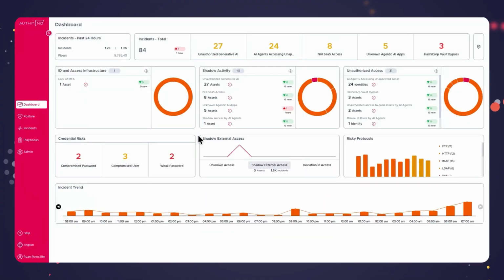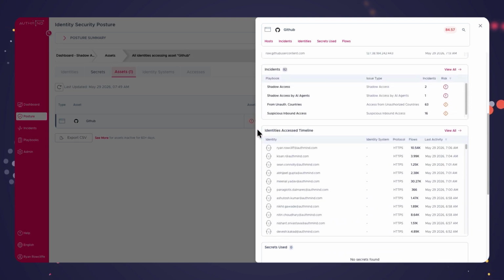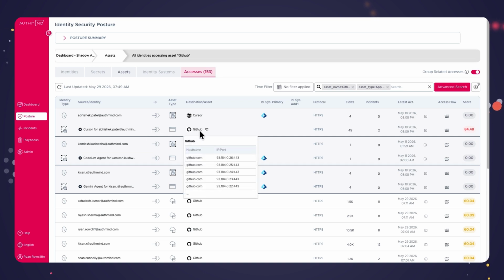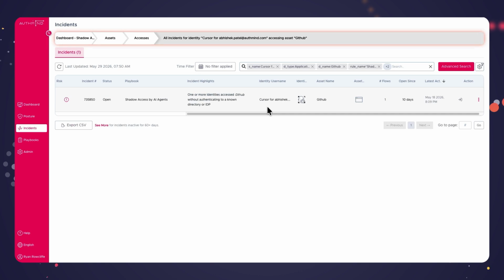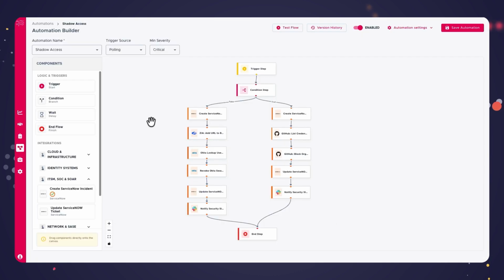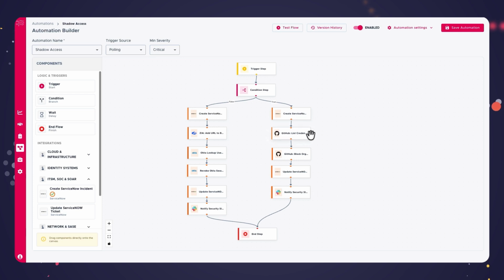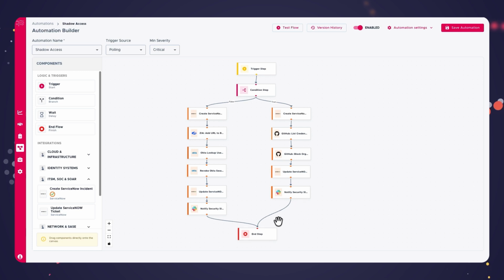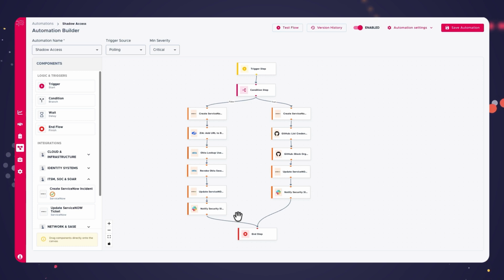Shadow AI Agent Access: Detect and Automatically Remediate Unauthorized Access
AI agents are increasingly accessing critical enterprise systems—but what happens when they bypass your identity provider entirely?
In this demo, we show how AuthMind detects and automatically remediates shadow AI agent access in real time.

Watch as AuthMind identifies a GitHub application being accessed by an AI agent through an unmanaged local account, without any IdP authentication. While the user is properly authenticated through Microsoft Entra ID (Azure AD), the associated AI agent accesses GitHub through a separate unauthorized path, creating a significant security blind spot.

In this walkthrough, you'll see:
🔍 Detection of shadow AI agent access
🔗 Correlation of authorized and unauthorized access paths
⚠️ Identification of unmanaged local accounts and non-IdP access
🎫 Automated ServiceNow ticket creation
🔒 Automatic blocking of unauthorized accounts
🌐 Integration with Zscaler for network-level enforcement
🚫 User session revocation and access termination
💬 Slack notifications and complete audit trail updates

Unlike traditional security tools that rely solely on identity system logs, AuthMind continuously observes real access activity to uncover hidden AI agent behavior that would otherwise go unnoticed.

As organizations adopt AI coding assistants, autonomous agents, and non-human identities, shadow access is becoming one of the fastest-growing identity security risks. AuthMind helps security teams detect, investigate, and remediate these threats automatically before they become incidents.

Learn how identity observability helps secure AI agents, non-human identities, and human identities across modern enterprise environments.